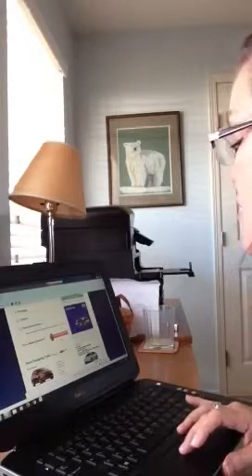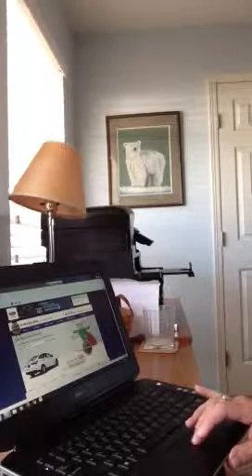Level 4 assignment 1